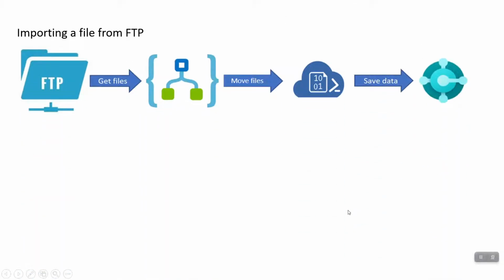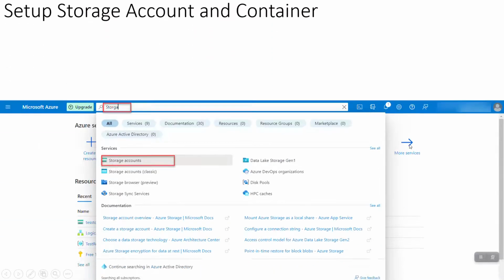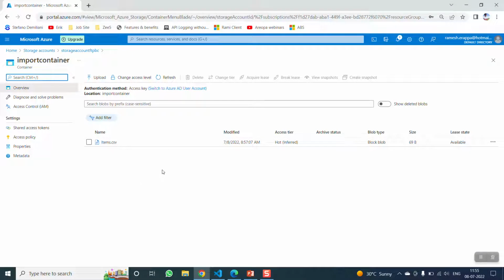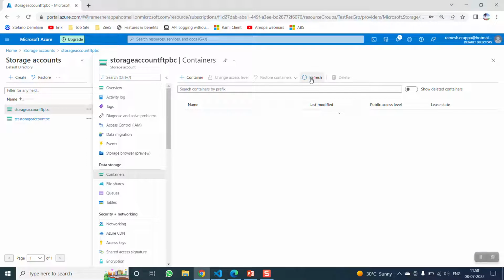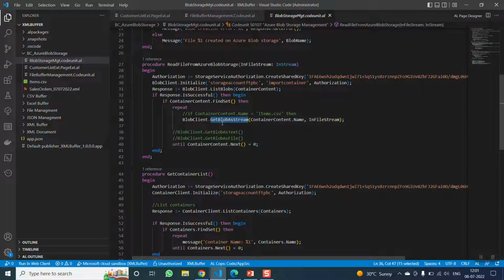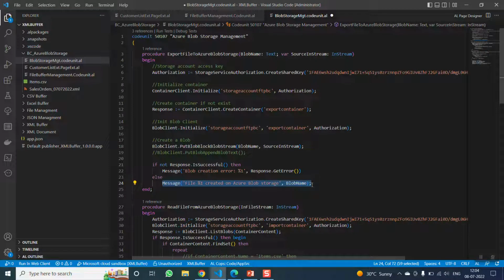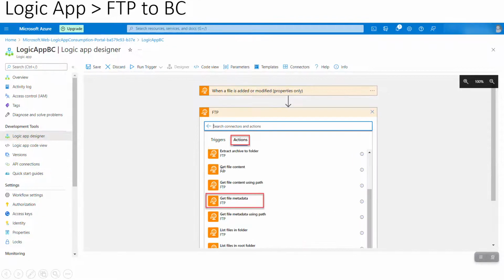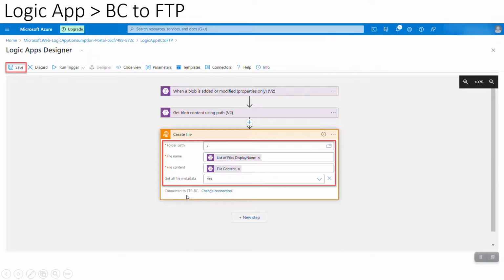FTP with Business Central SAAS Azure Blob Storage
Azure Blob Storage - FTP with Business Central SAAS